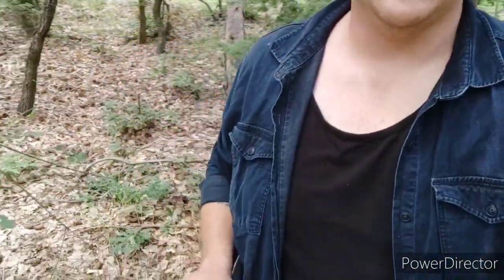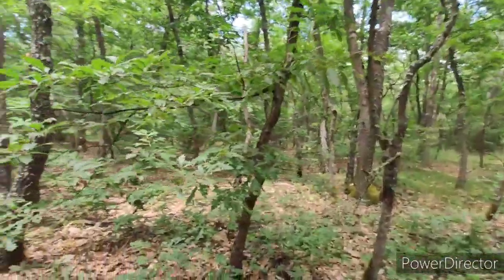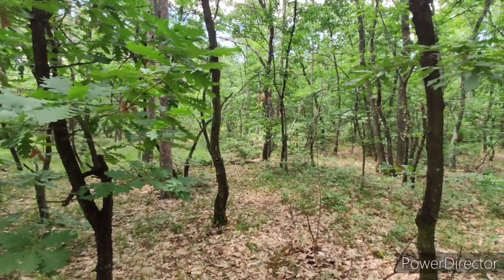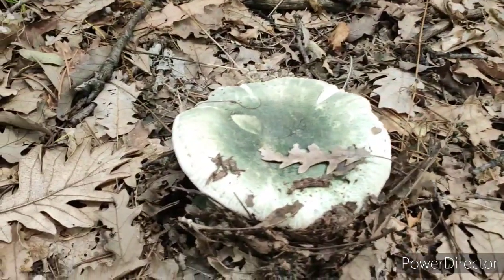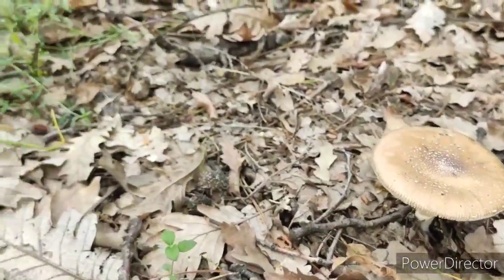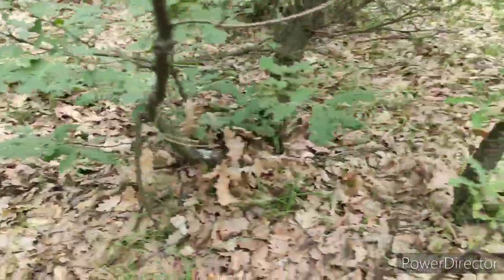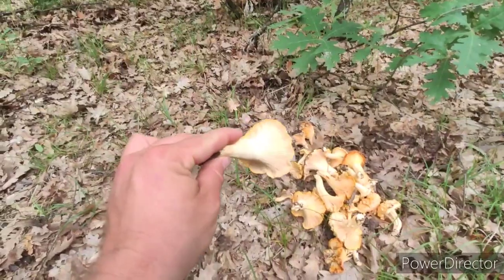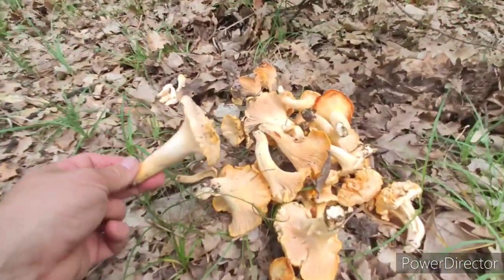Foraging For Chanterelle Mushrooms In South East Bulgaria